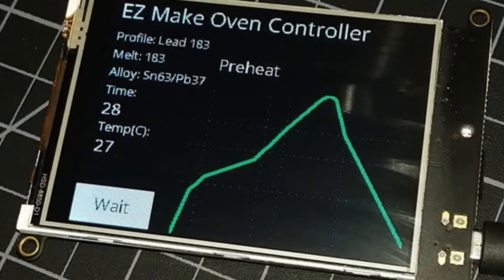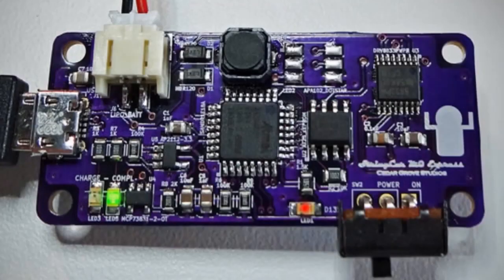Python on hardware! 50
The wonderful world of Python on hardware! Episode 50 (October 2, 2019). This is our weekly Python video-newsletter-podcast!